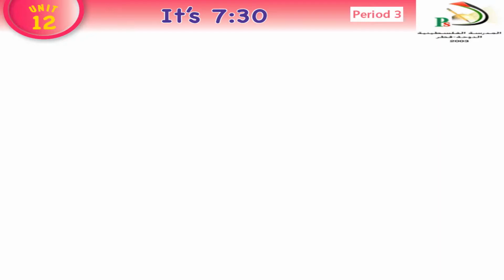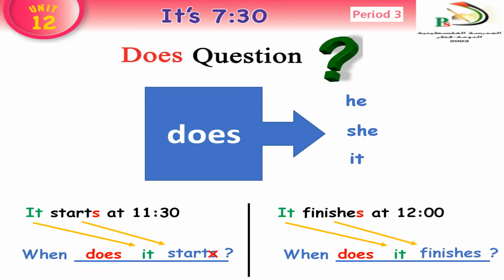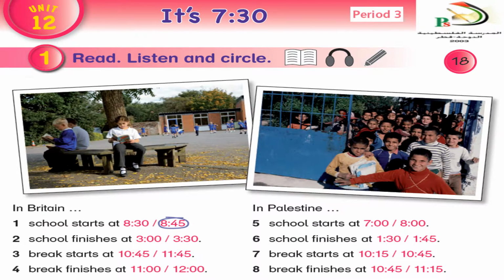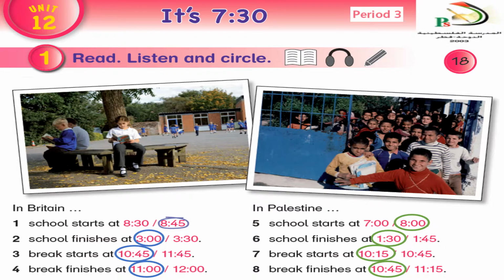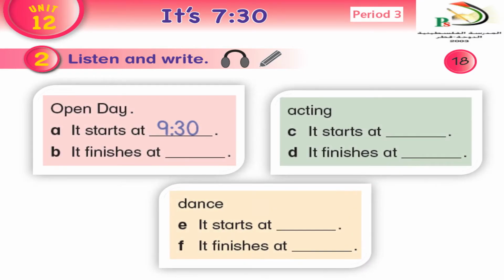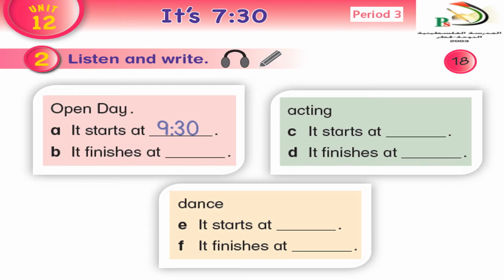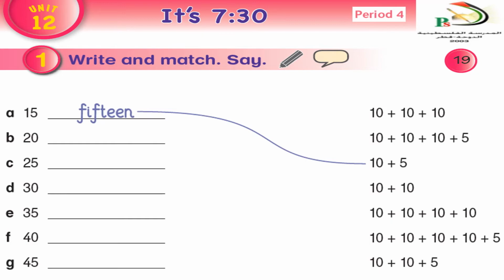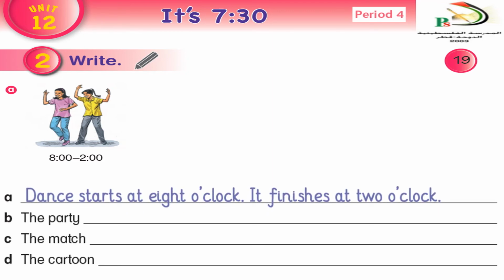Grade 4 - Unit 12 - Periods 3 & 4